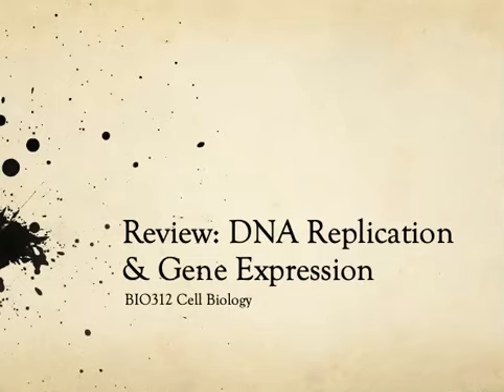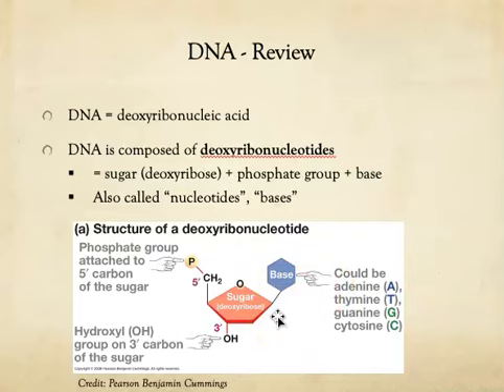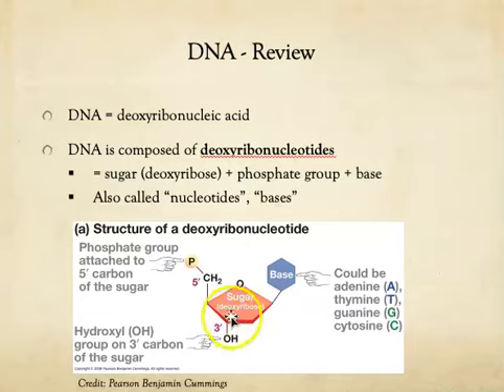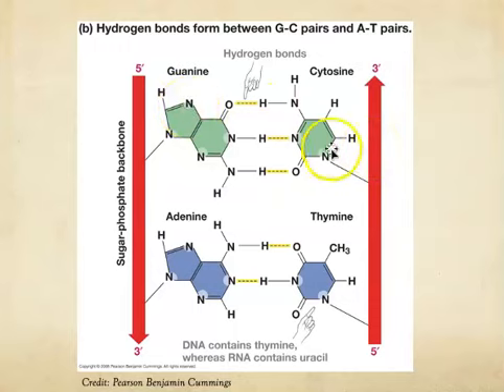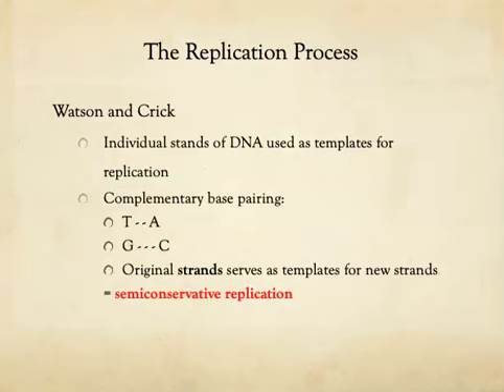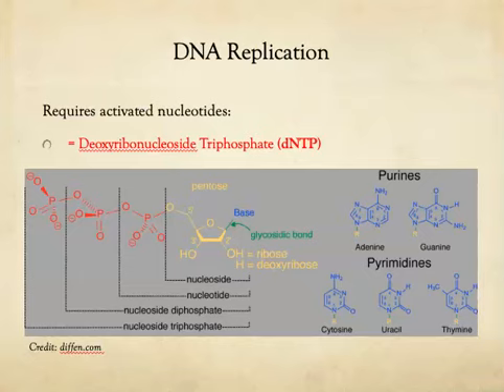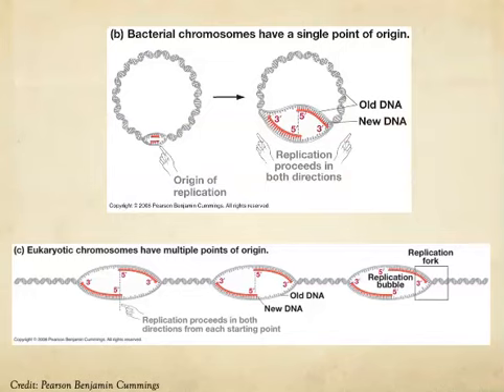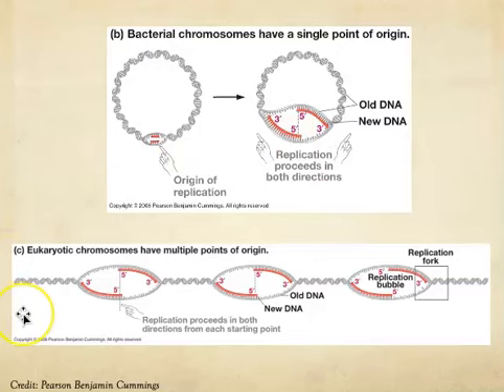BIO312 Review: DNA Replication & Gene Expression (1of3)